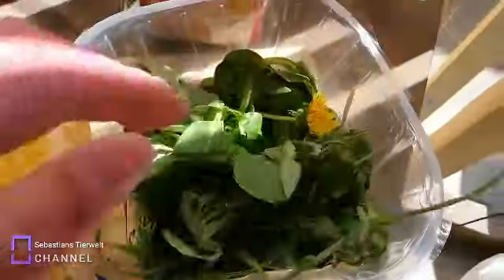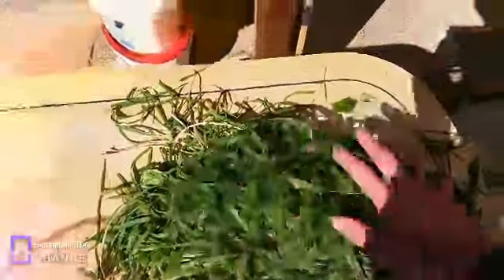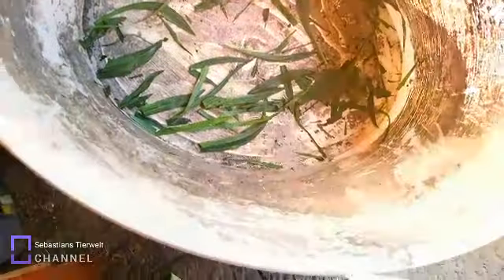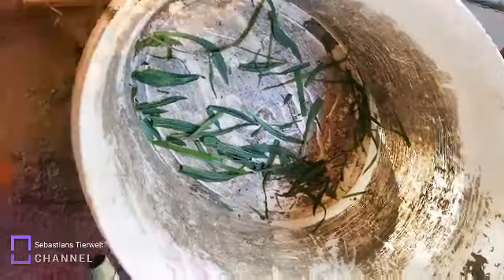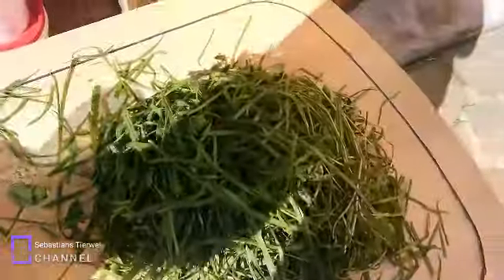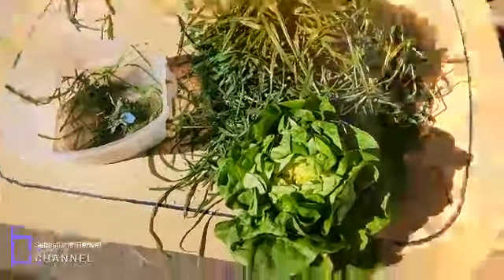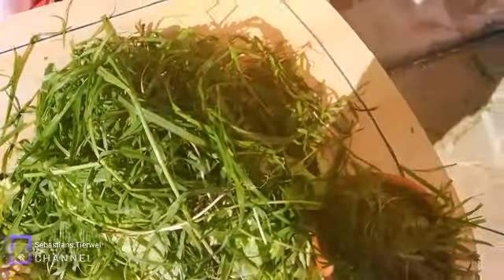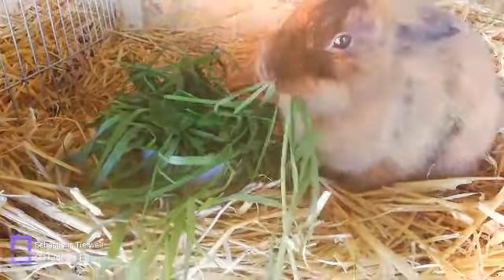Artgerechtes Frischfutter für Kaninchen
Schreibt mir in die Kommentare was ich noch so machen soll mit meine Kaninchen und mit meine Tihre bitte, das wehre net 🐰🐰🐰🐰🐰🐰🐰🐇🐇🐇🐇🐇🐇 das könnt ihr herunterladen das ist für euer Video um Bilder herunterzuladen